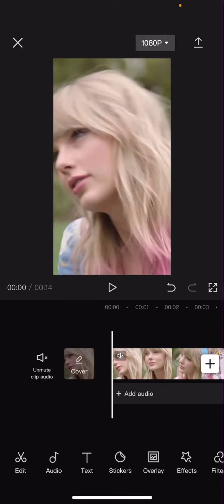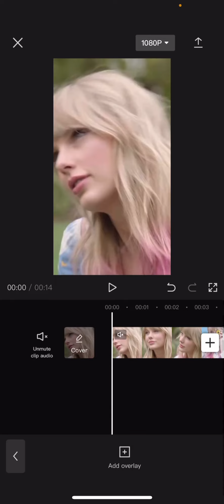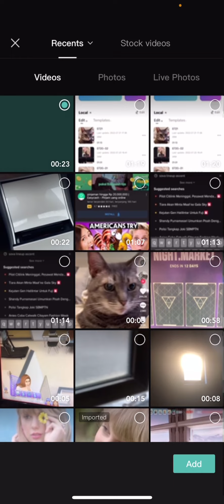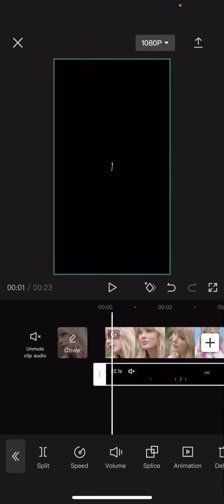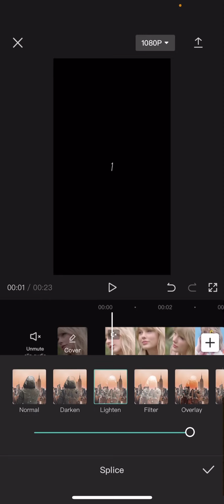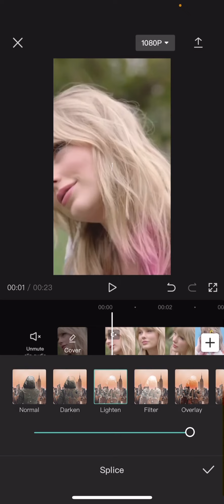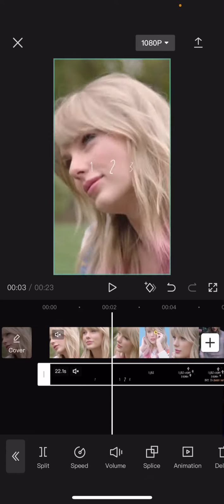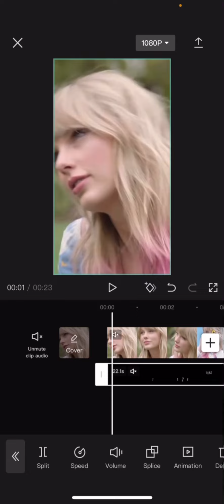~ Want to Master Overlays in CapCut? Discover the Easiest Method!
Are you ready to take your video editing skills to the next level? If you've been searching for an easy way to use overlays in CapCut, you've come to the right place! In this video, we'll walk you through the simplest method to add and customize overlays in CapCut, ensuring your videos stand out and grab attention.

**Using overlays in CapCut** is a fantastic way to enhance your videos with additional visual elements, and it’s easier than you might think. We'll start by showing you how to open a project and select the video you want to edit. From there, you'll learn how to add an overlay by simply pressing the 'overlay' button and choosing the file you want to use.

Next, we’ll guide you through resizing the overlay to fit perfectly into your video. To achieve the best effect, we'll explore different splice modes like 'lighten' or 'filter' to see which one suits your video the best. This step-by-step approach ensures that you can apply overlays with precision and creativity.

**Mastering overlays in CapCut** not only improves the visual appeal of your content but also makes it more engaging for viewers. Whether you’re adding text, graphics, or special effects, this tutorial covers it all. By the end of this video, you’ll have all the skills you need to create stunning videos that capture your audience’s attention.

Sure! Here are some hashtags for your CapCut overlay tutorial:

1.
2.
3.
4.
5.
6.
7.
8.
9.
10.